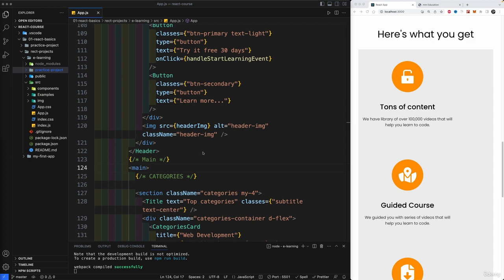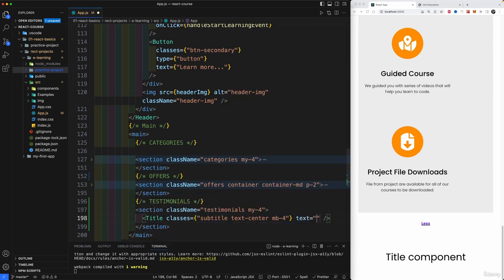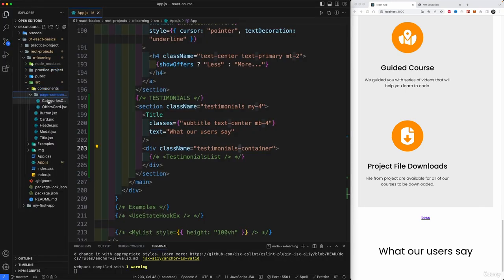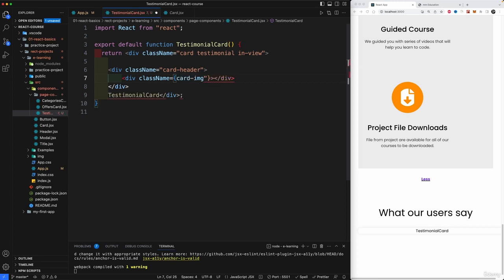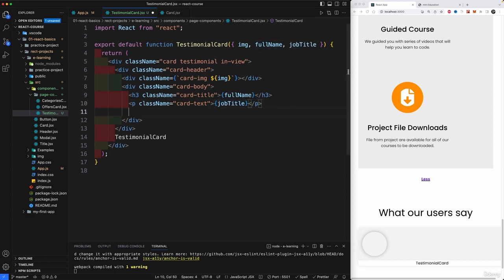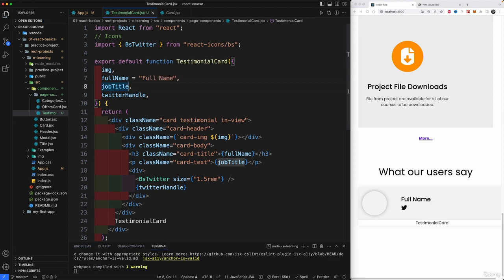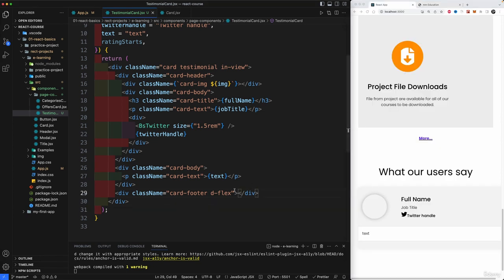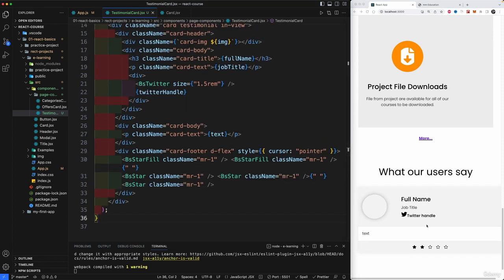How To Create a Testimonial component in React.js | Part 26 Introduction To React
A "Testimonial" component in React is a reusable component that typically represents a single testimonial or review. It can be part of a larger component or page that showcases feedback, comments, or reviews from users.
The Testimonial component takes two props: author and content, representing the testimonial's author and content, respectively.

The component renders a div with two paragraphs inside: one for the testimonial content and another for the author's name.